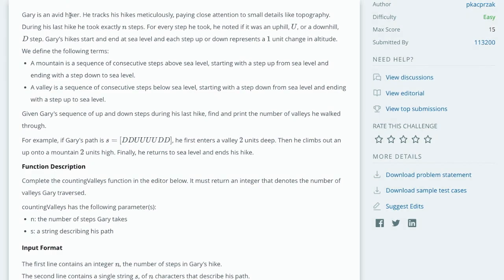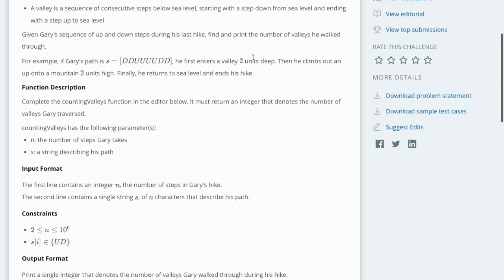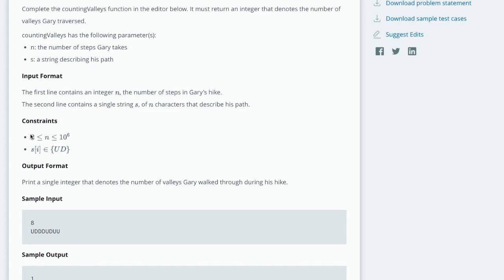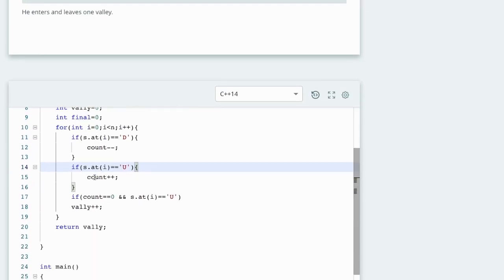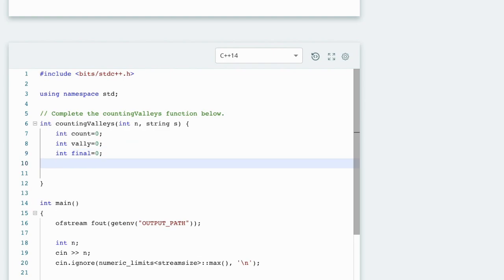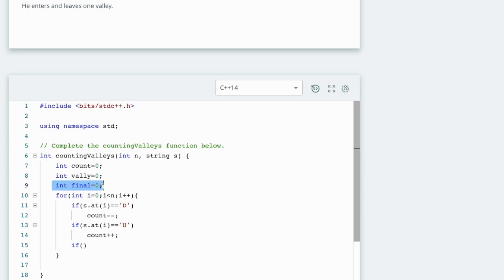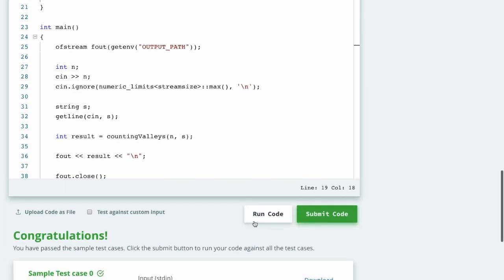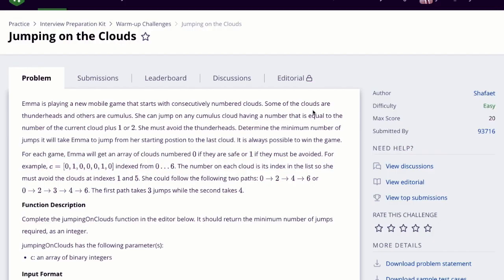Counting Valleys || The HackerRank Interview Preparation Kit || Learnings from 1000+ Companies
The HackerRank Interview Preparation Kit.

Learnings from 1000+ Companies
We have carefully curated these challenges to help you prepare in the most comprehensive way possible.

Key Concepts
Challenges are organized around core concepts commonly tested during Interviews.

Try to solve as many challenges from this list as possible.
If you are stuck, use the Discussion and Editorial sections for hints and solutions.